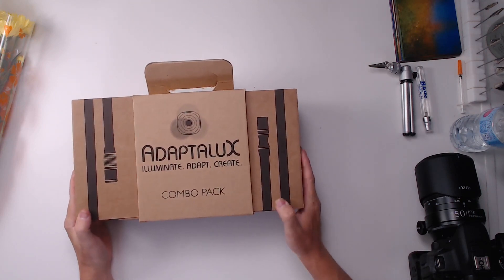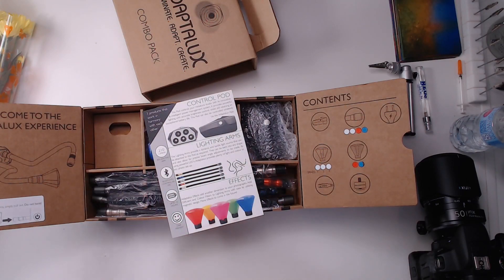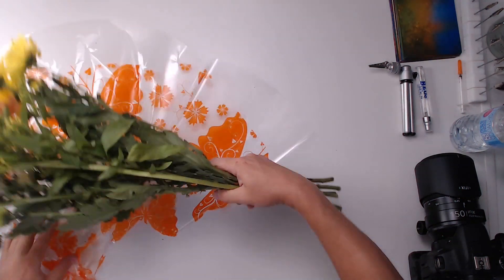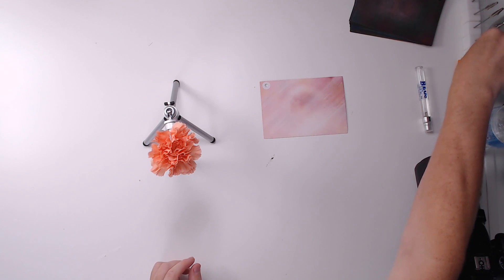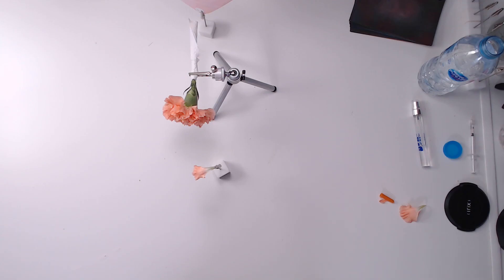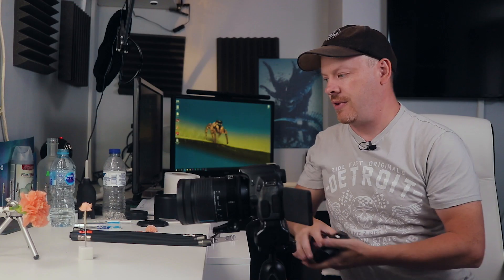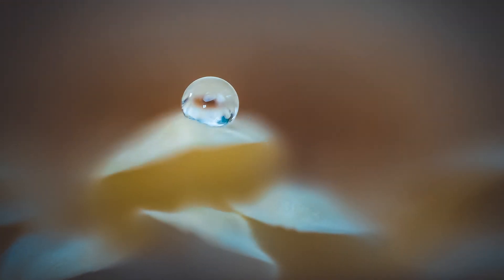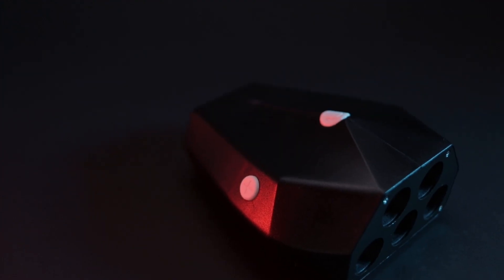Adaptalux studio first impressions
In this video I'll be taking a look at the Adaptalux, the adaptable macro photography lighting solution. We will photograph some water drops to see what this system can do.